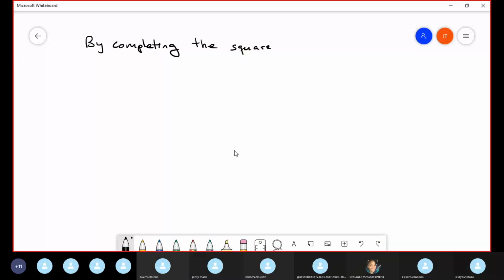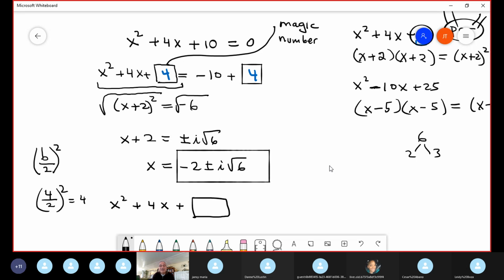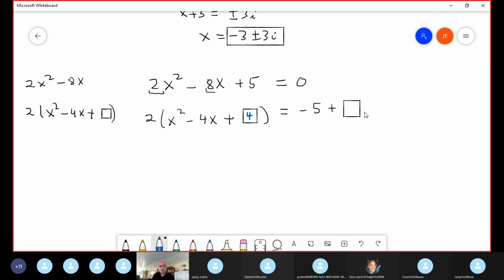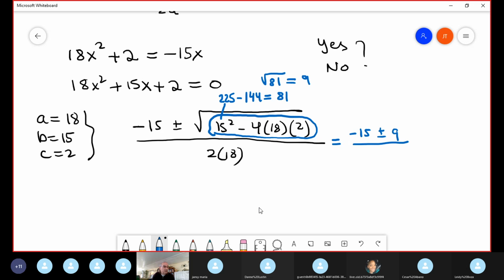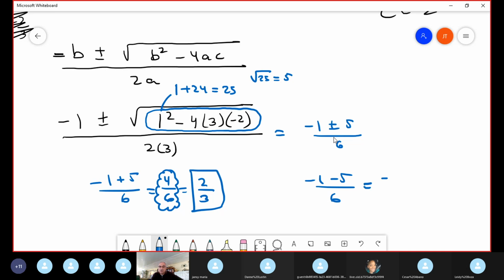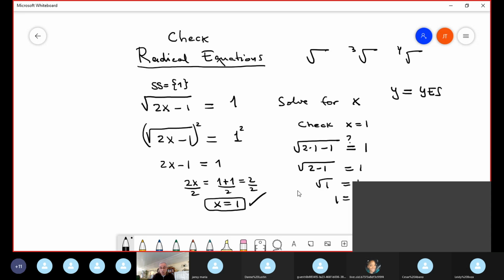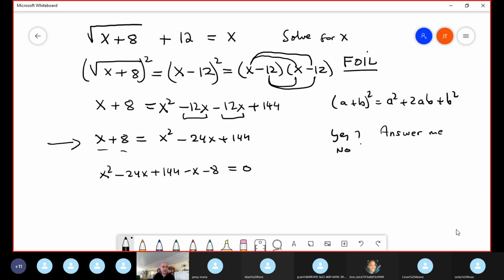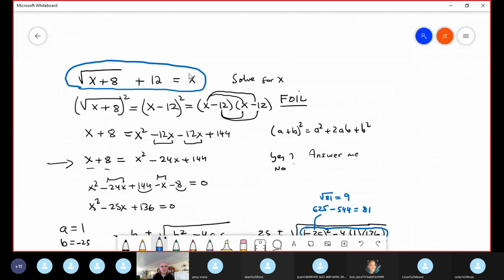MAC1106 Jan 7